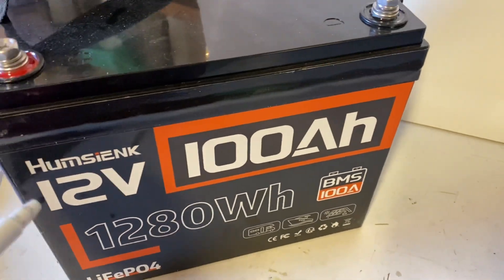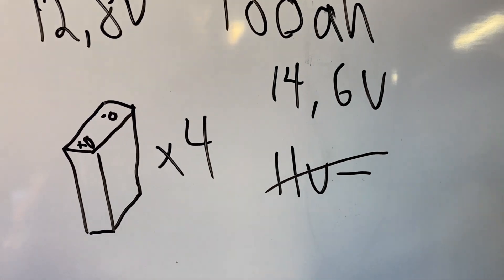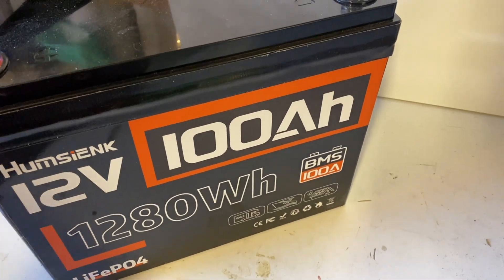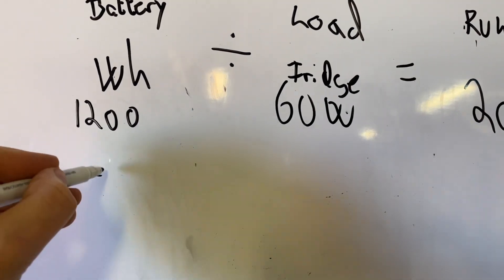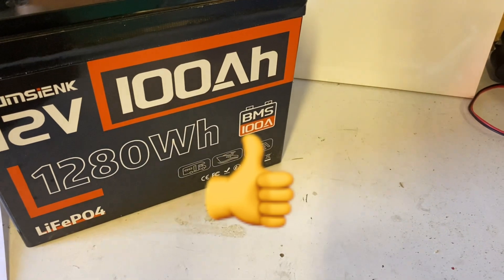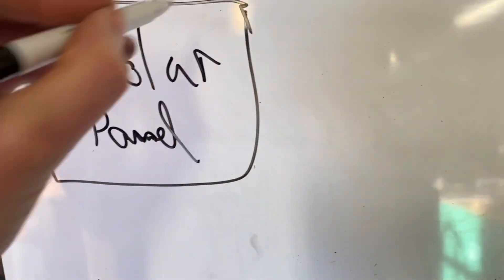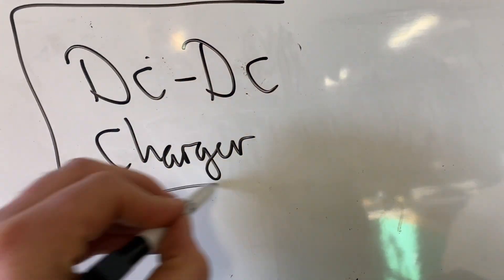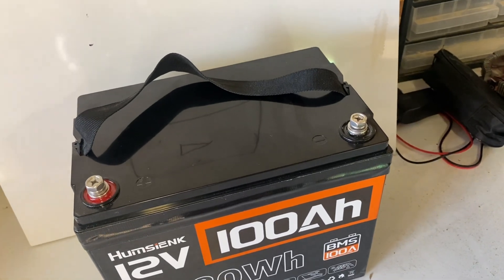12V LiFePO4 Batteries Explained | A Complete Beginners Guide!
Are you new to 12V LiFePO4 batteries and wondering how they work? In this beginner-friendly guide, I’ll break down everything you need to know, including:

✅ How LiFePO4 batteries are built
✅ Charge ratings & proper charging methods
✅ How to calculate power loads
✅ Using inverters with LiFePO4 batteries
✅ Charging options (solar, alternator, shore power)
✅ Proper storage and maintenance

Why Choose LiFePO4?
LiFePO4 batteries are safer, lighter, and longer-lasting than traditional lead-acid batteries, making them a great choice for solar setups, RVs, boats, off-grid systems, and backup power.

📌 Watch until the end to get my top charging & storage tips and ensure your battery lasts for years!

Monitor:
- Simple monitor with shunt
- Victron SmartShunt – Bluetooth & app tracking
- Renogy 500A Battery Monitor – LCD Display & Smart Tracking]

💬 Got questions? I do my best to reply and help you out.